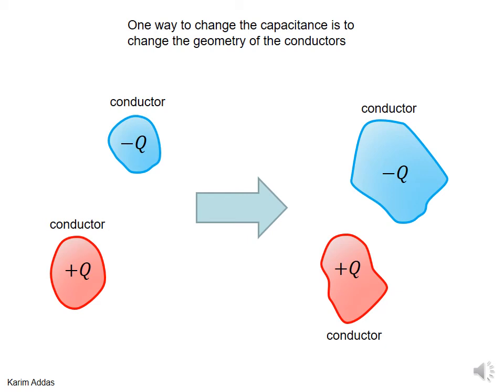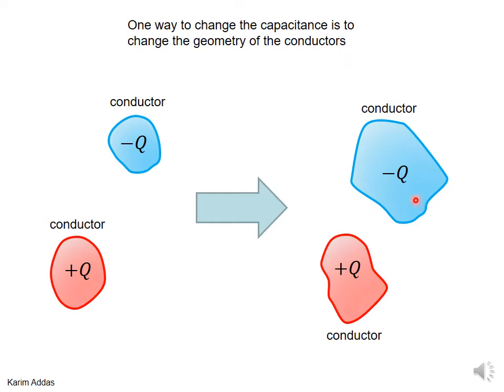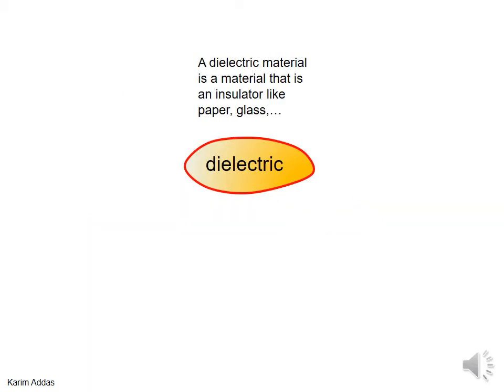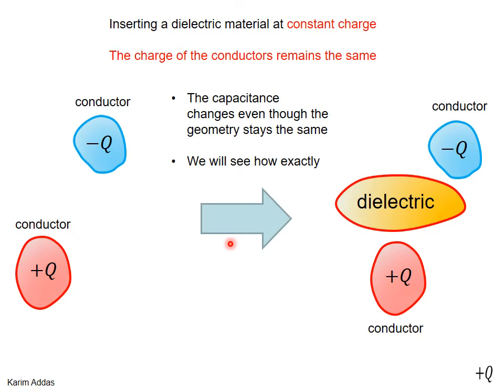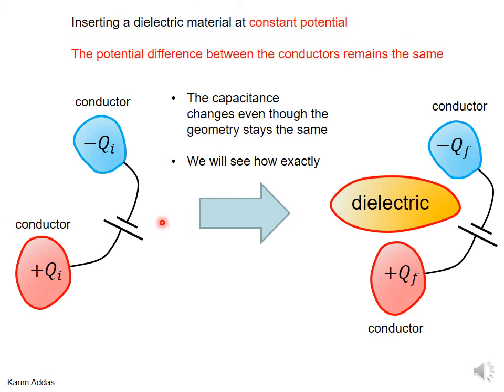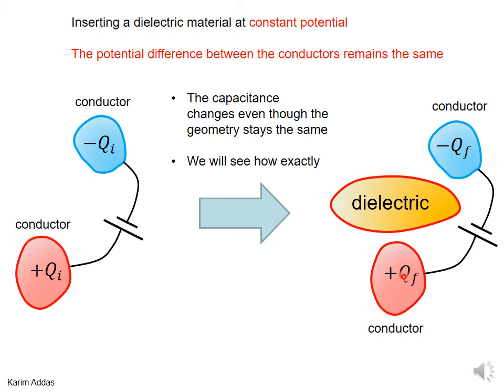1 introduction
introduction to the concept of changing the capacitance by inserting a dielectric material.